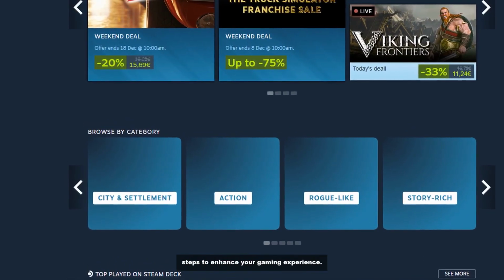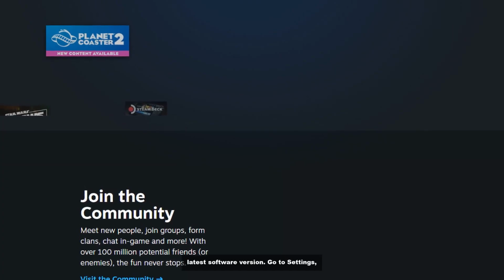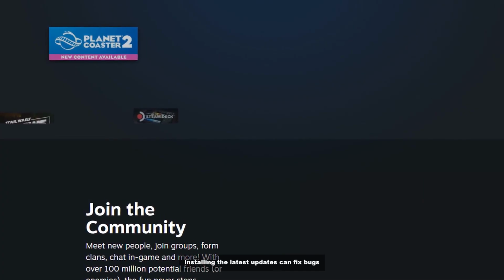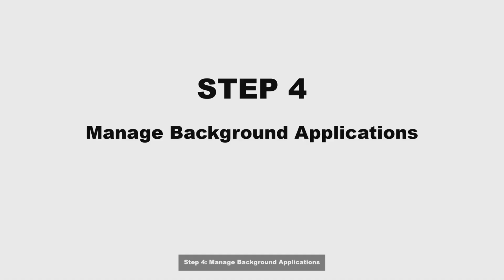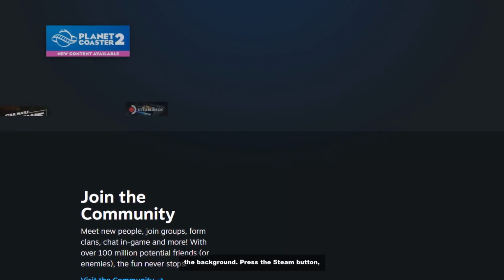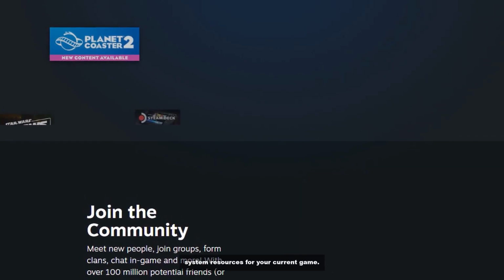How To Speed Up Steam Deck Frame Stuttering 2025 (UPDATED 2025) (2026)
In this video, we will show you how to speed up Steam Deck frame stuttering 2025 (UPDATED 2025) with effective tips and tricks. Learn how to optimize your gaming experience and eliminate lag for smoother gameplay.